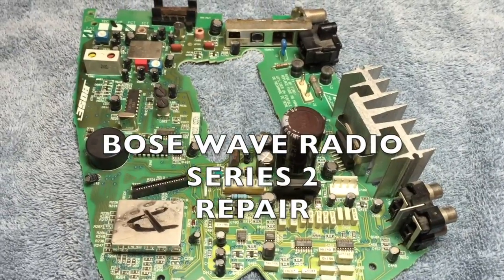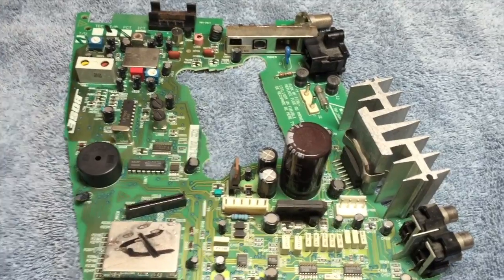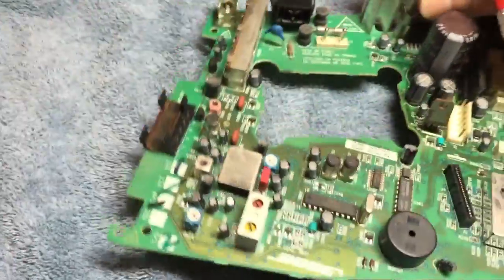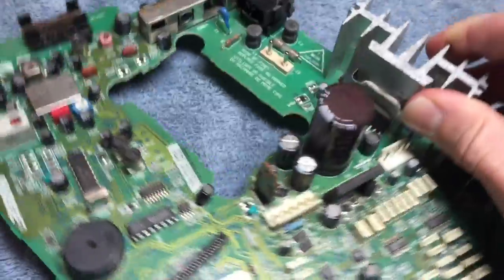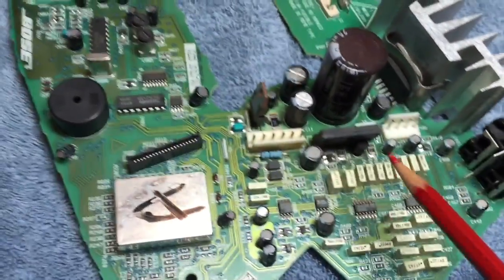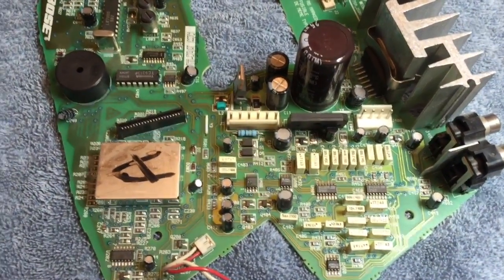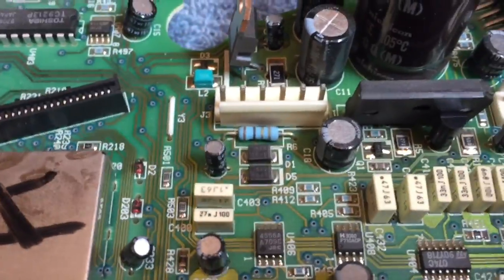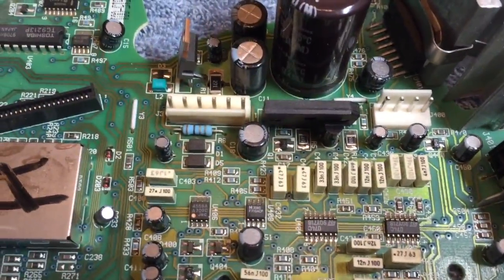Repair of Bose Wave Radio Series 2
My Series 2 Bose Wave Radio quit working. I discovered that transistor Q4 was shorted. Transistor Q4 was originally a 2SC3792, and I replaced it with a 2SC2655.